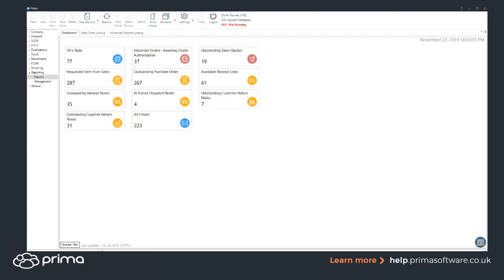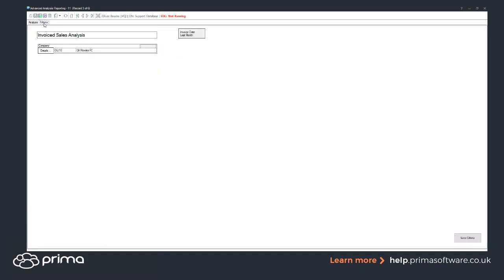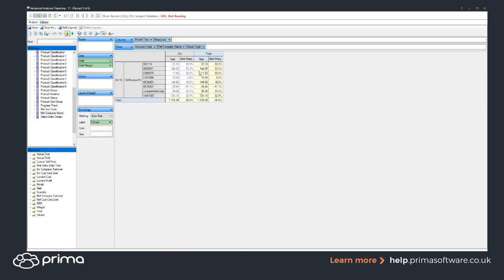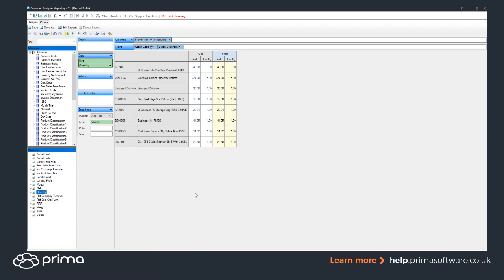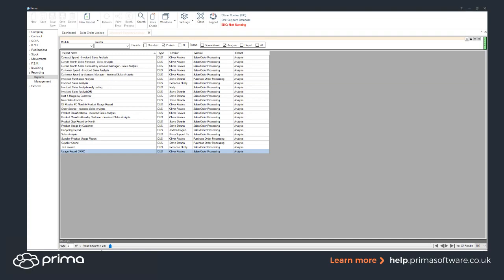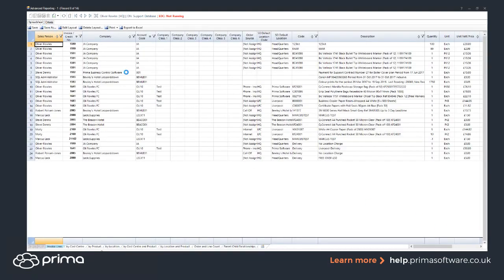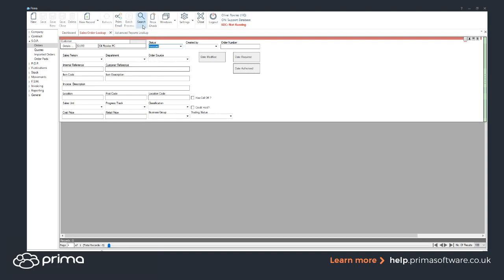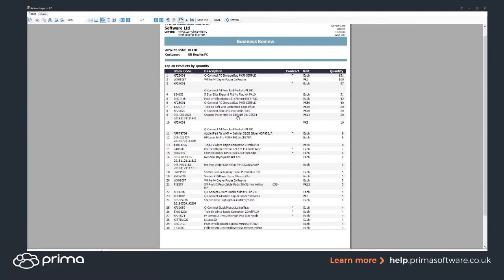Usage Reports | Prima Cloud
This week’s webinar focuses on building usage reports for your customers. Throughout the webinar we will show you how to make both invoice lines and collated monthly invoiced lines visible to your customers as well as show you how to utilise automation to provide the report directly to them.